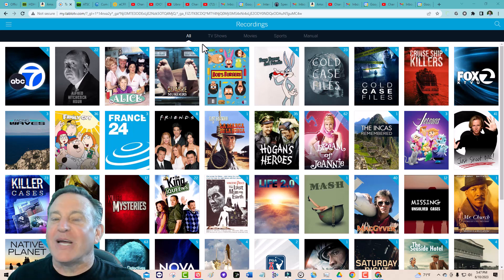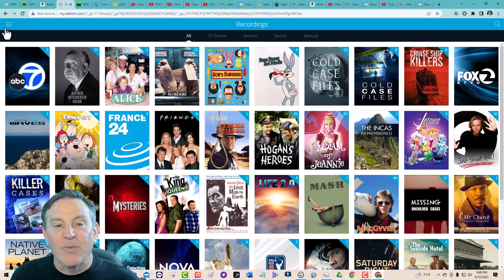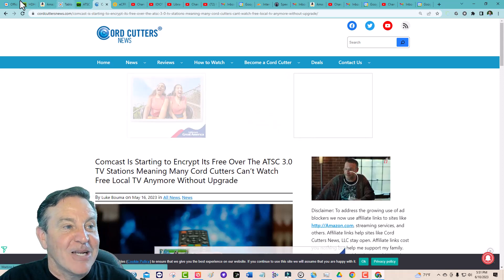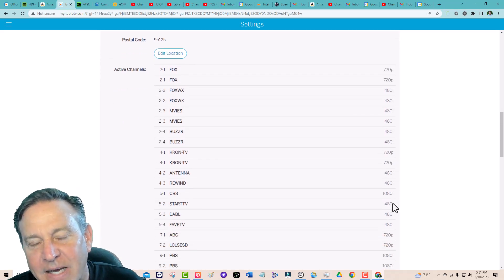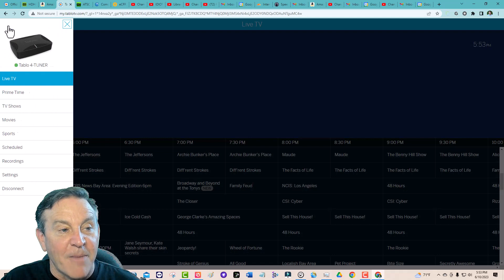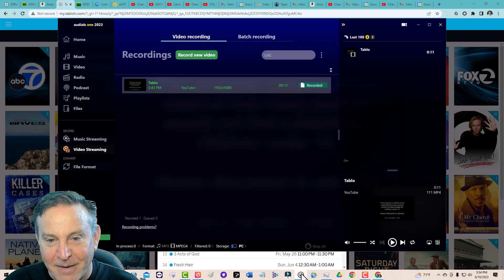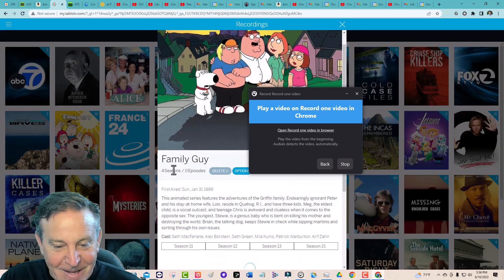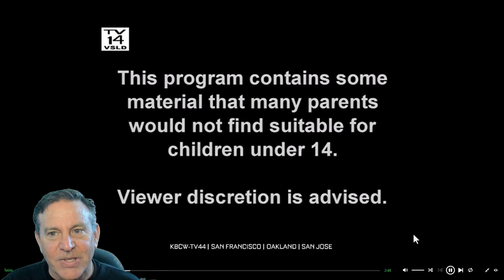🔴 Record OTA TV Programs from your TabloTV Tuner